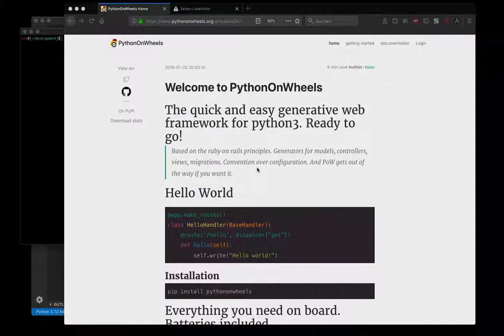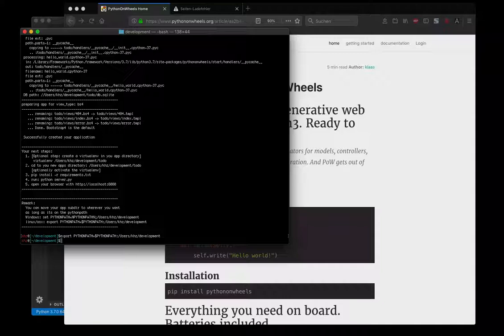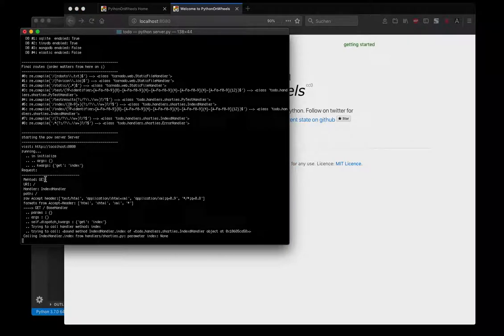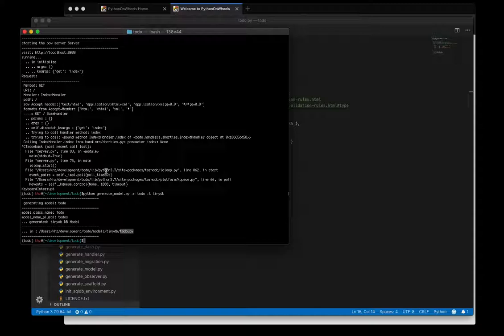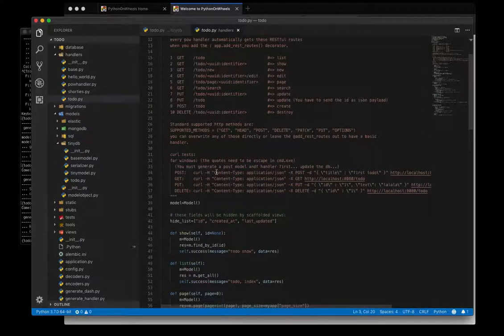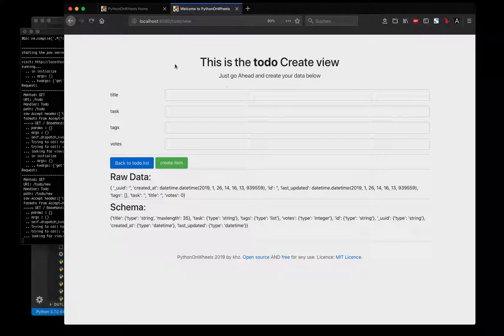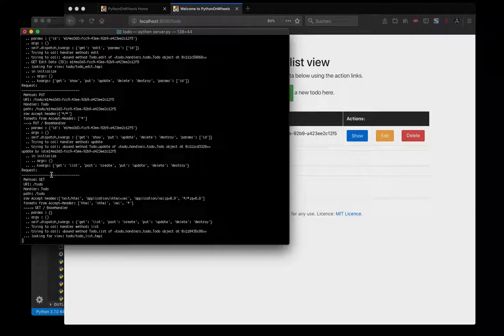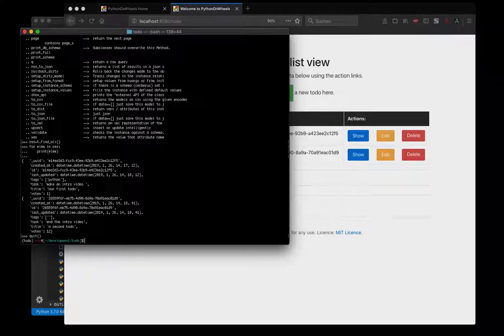pythononwheels introduction todo app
Introduction to PythonOnWheels. Creating a simple todo app using a NoSQL Database, Bootstrap4 views and a REST API